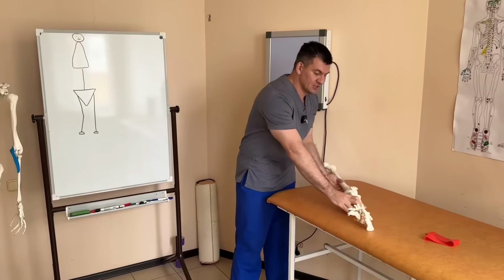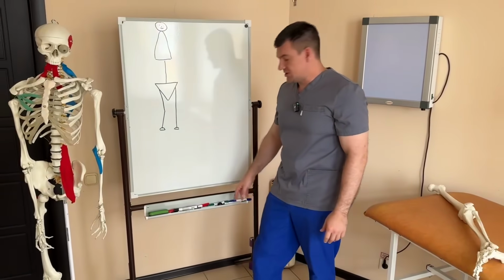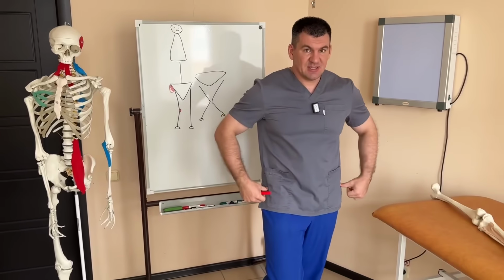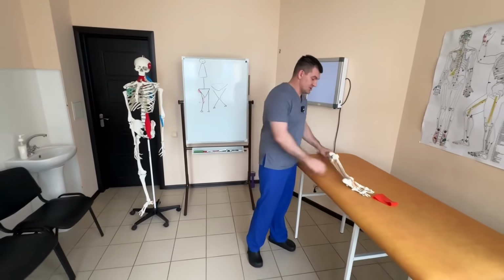Knee Pain Gone for Good After Doing This One Exercise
Say goodbye to knee pain! In this video, we break down the most common causes of knee joint pain and reveal simple tests and fun exercises to get you moving pain-free. Learn why your knees hurt, how to fix it, and laugh along the way!

0:00 - Introduction and Overview
1:25 - Types of Knee Pain
2:12 - First Knee Function Test
3:31 - Knee Misalignment and Causes
7:40 - Muscle Causes and Anatomy
10:02 - Gluteal Exercises for Knee Pain
13:35 - Standing and Step-Up Exercises
15:41 - Advanced Tips and Conclusion